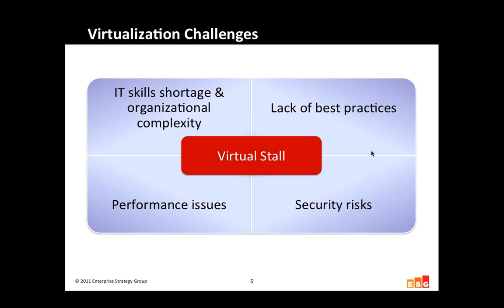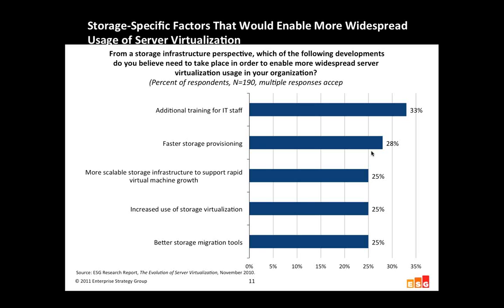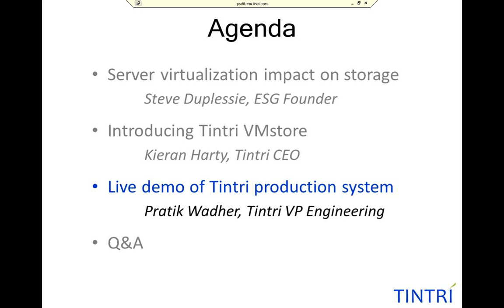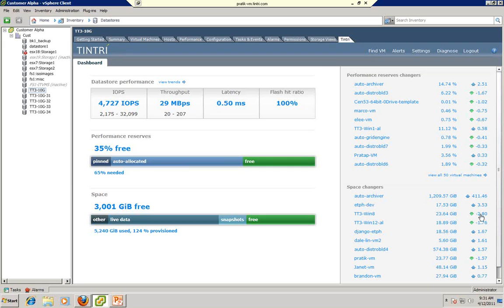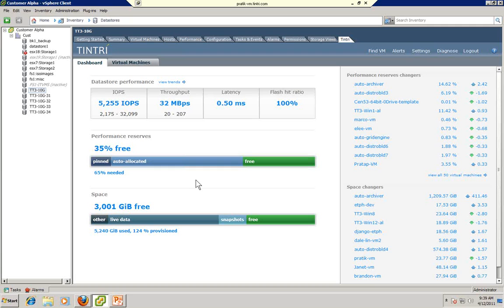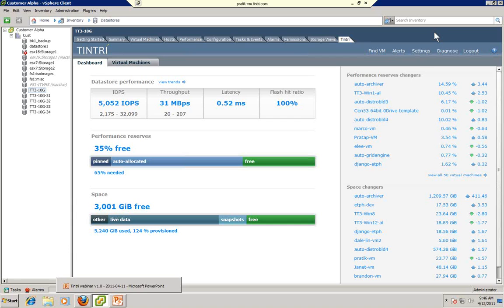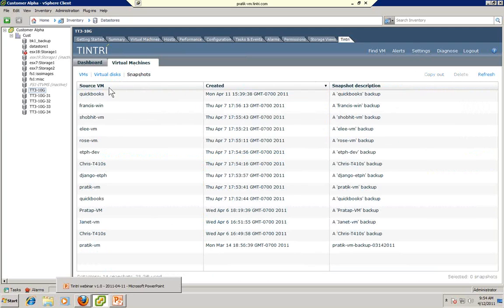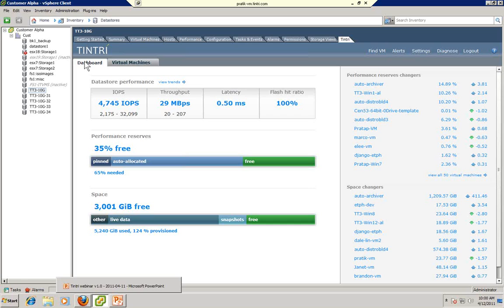Tintri Webinar: An Introduction to Tintri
Tintri builds smart storage that sees, learns and adapts to your VM environment, enabling IT to focus on virtualized applications instead of managing storage infrastructure.

PTS Data Center Solutions, Inc.